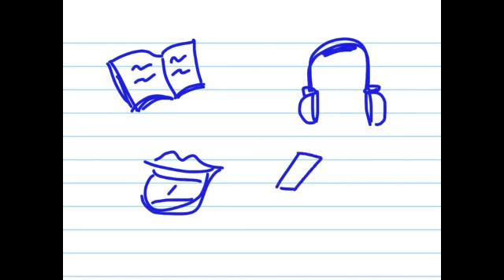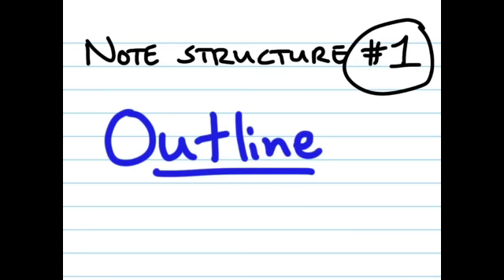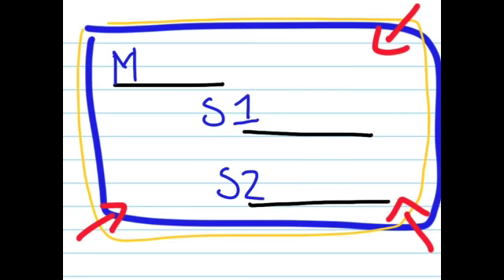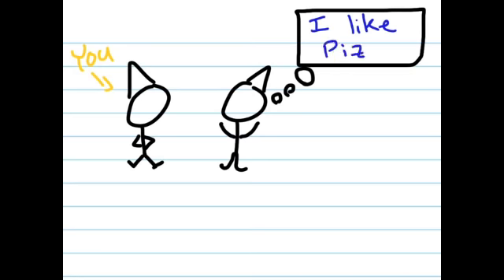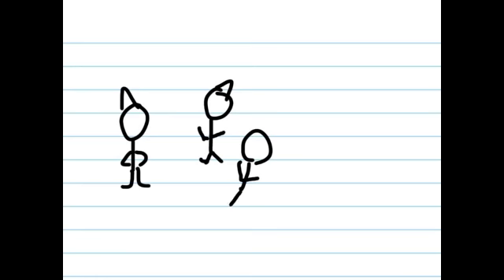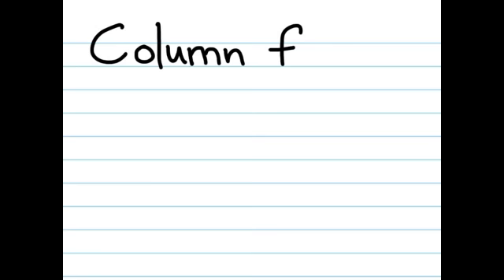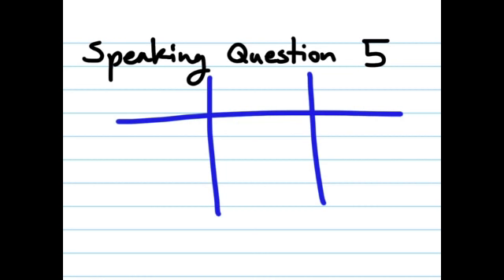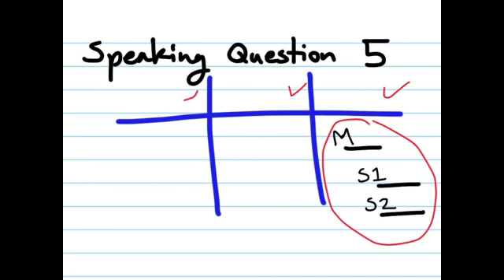TOEFL note-taking strategy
This video comes from the TOEFL program It covers the two main note-taking strategies for the TOEFL iBT.

Good luck, and keep it simple!